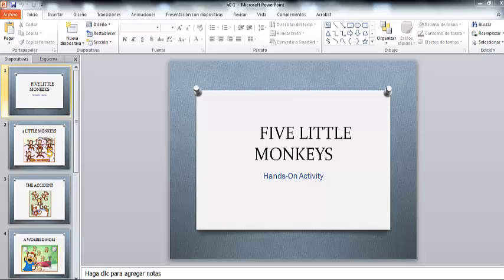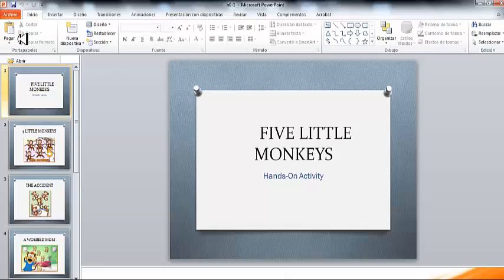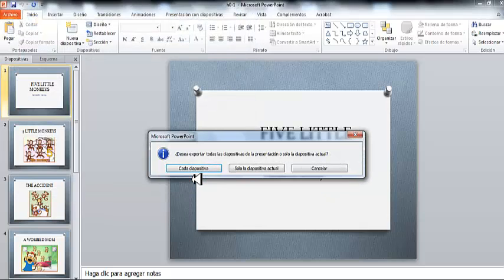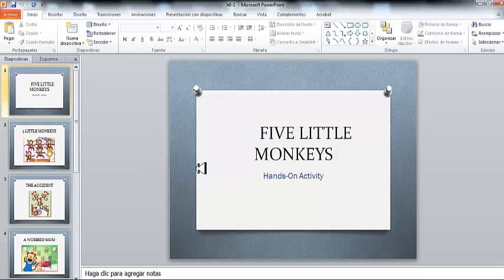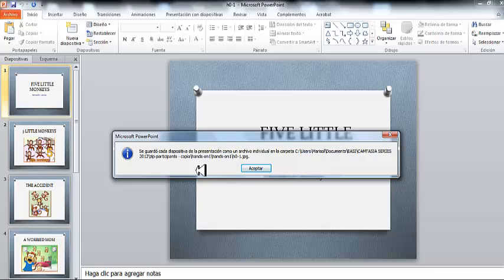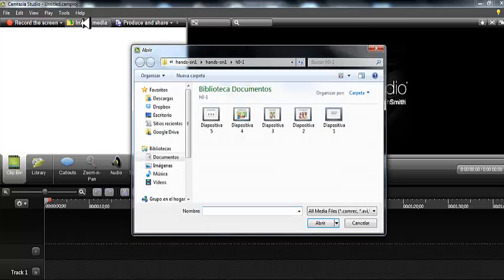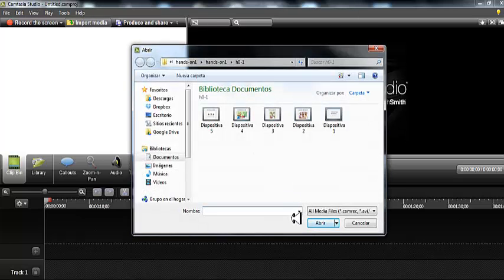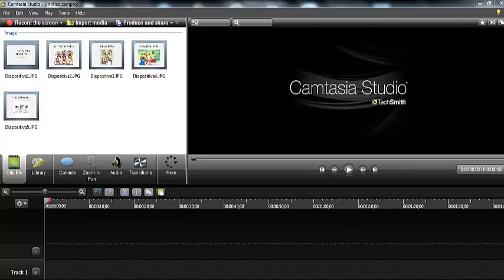USING POWERPOINT SLIDES ON CAMTASIA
How to convert the PowerPoint slides into images for using them into Camtasia